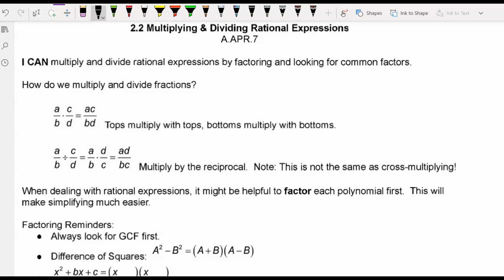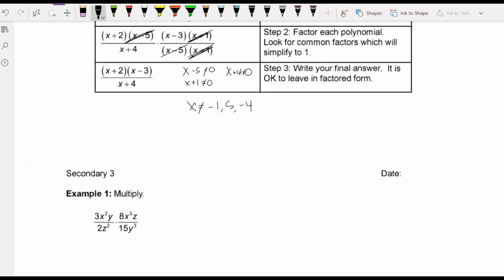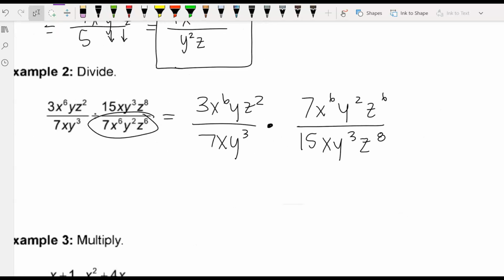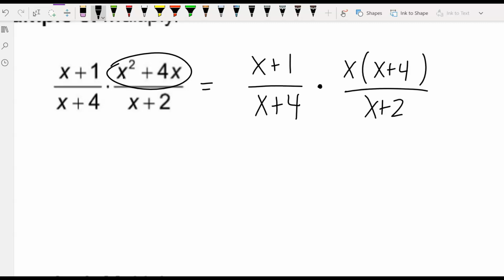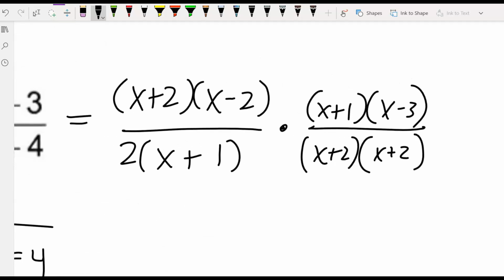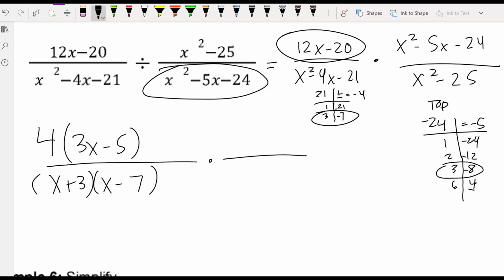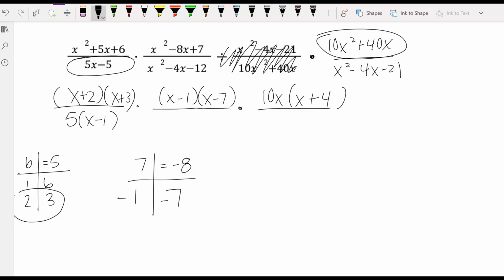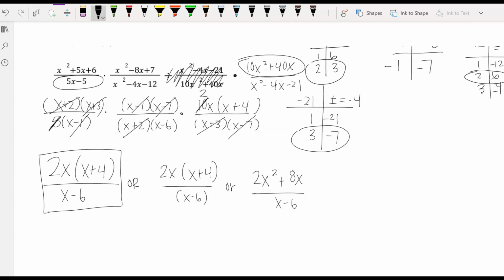Secondary Math 3 Multiplying and Dividing Rational Expressions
Multiply and divide rational expressions and then write in simplest form.